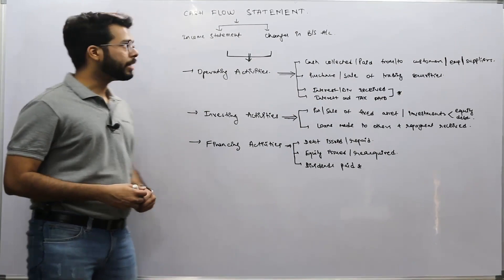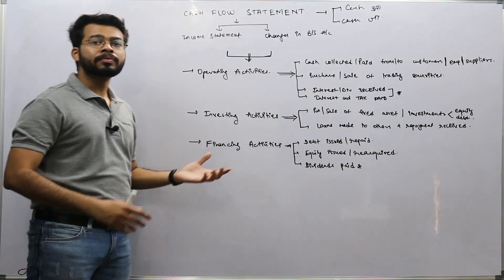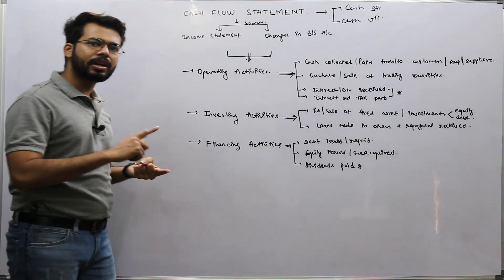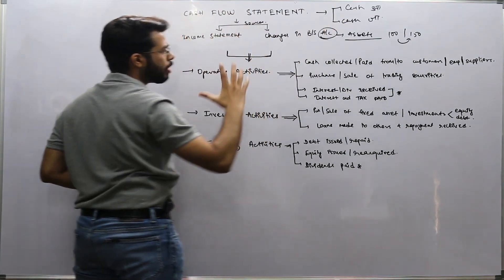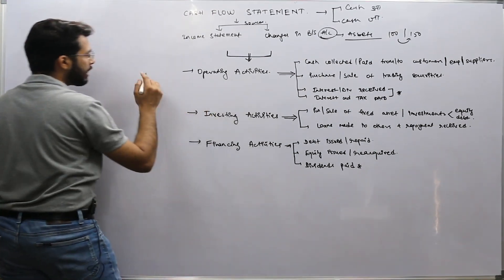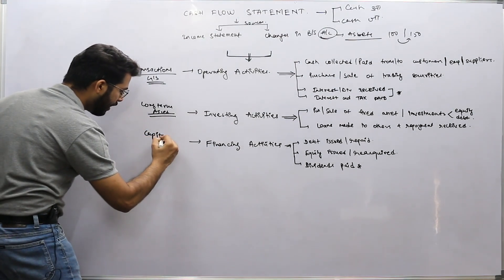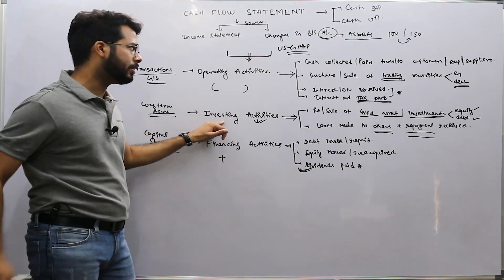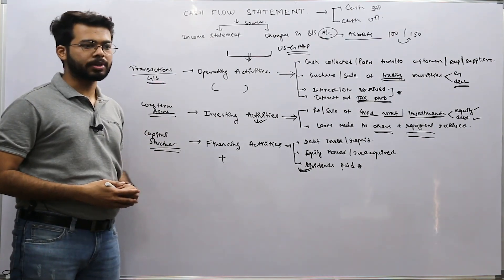Cash Flow Statement | FRA/ FRS CFA Level - 1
Playlist for all the chapters